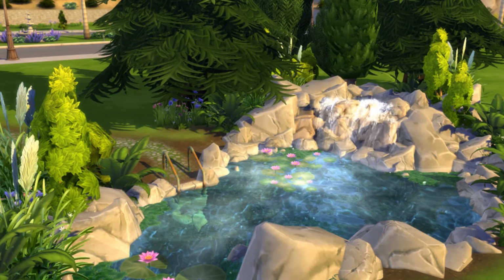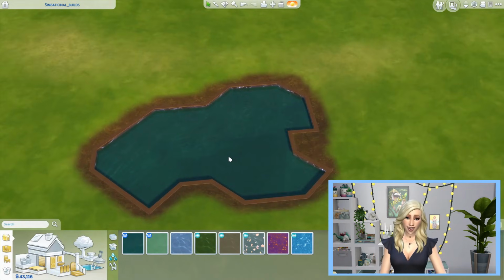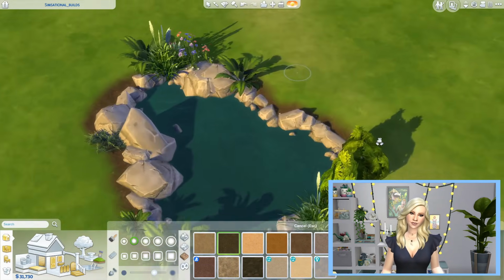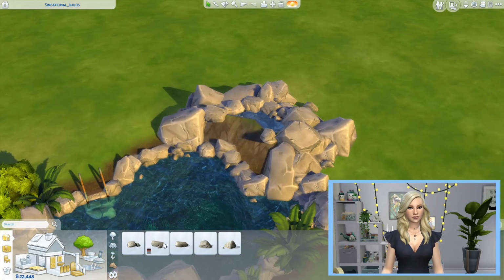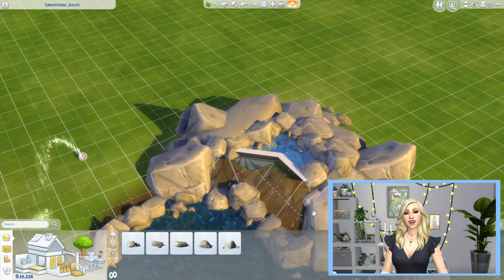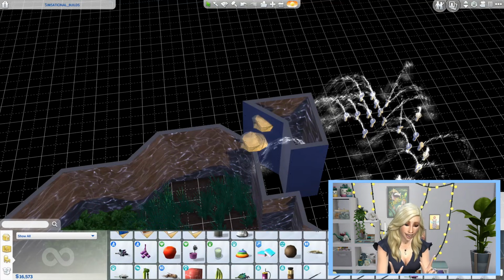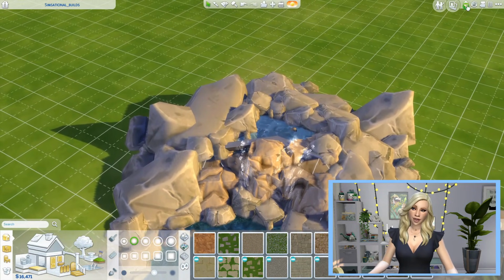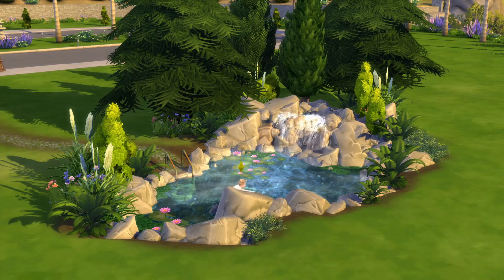HOW TO: Natural Ponds, Pools & Waterfalls | Tutorial | Sims 4 | Simsational Builds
Hi Simmers!

Thanks for joining me for another Tutorial 💖 In this video I go over how to make natural-looking pools, ponds and waterfalls that you can create in The Sims 4 with no CC, and just using Base Game.

*NOTE* this tutorial was filmed before the base game update that has the actual pond tool - the great thing is you can use all those pond features (ducks, pond water colour etc) in pools as well, and you can use them when making these pools and ponds look more realistic while still being able to swim in them!

Cheats used:
bb.moveobjects on
bb.showhiddenobjects
bb.showliveeditobjects

[ = size object down
] = size object up
9 = raise object
0 = lower object
Alt = free place object
To rotate objects use arrow keys, or you can also drag objects to rotate while holding down the Alt key